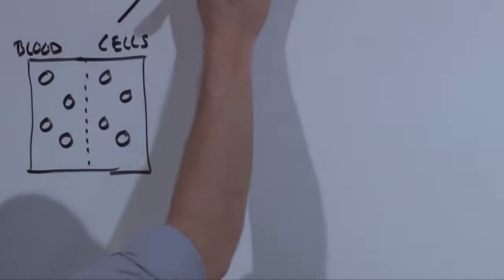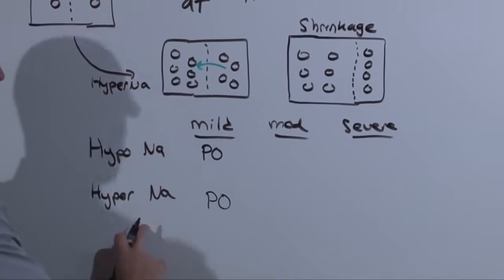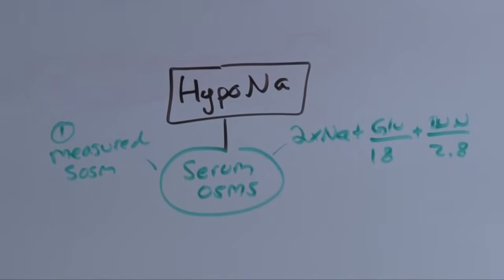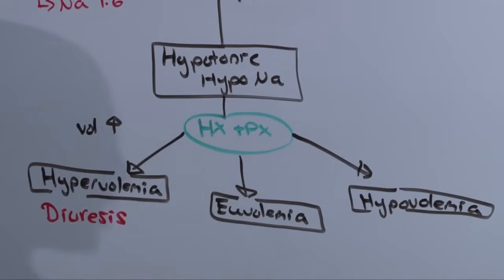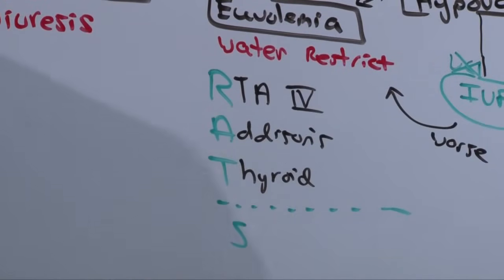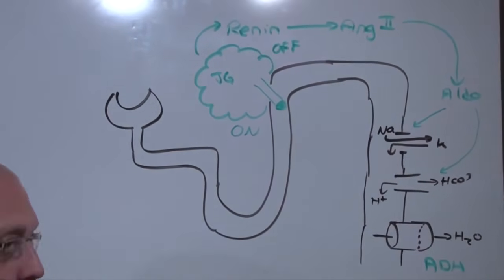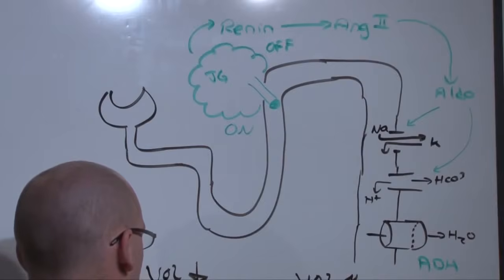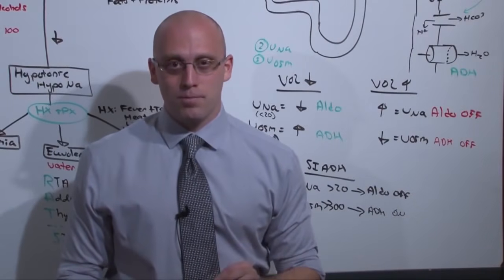Intern Content Sodium The Medical Education